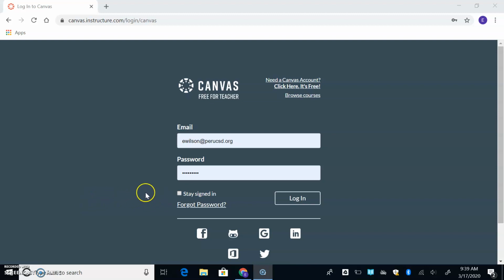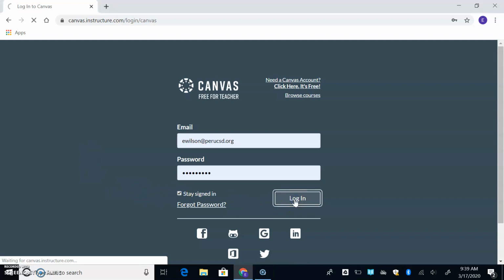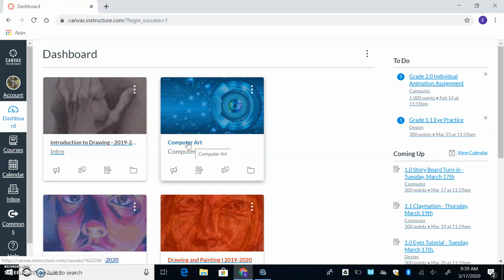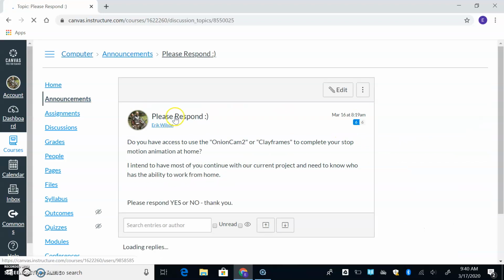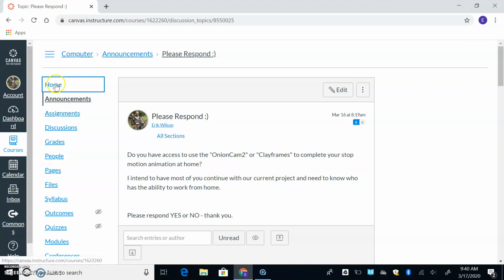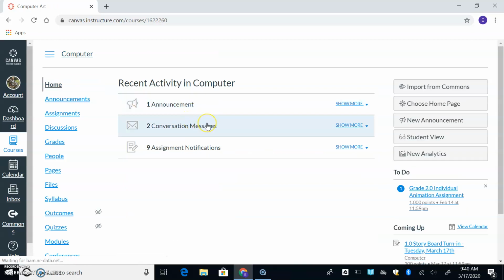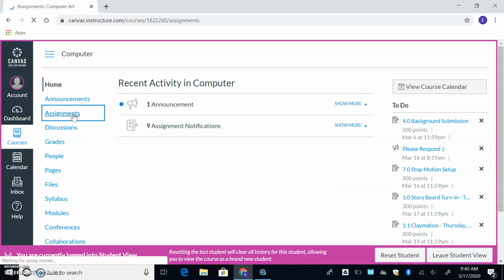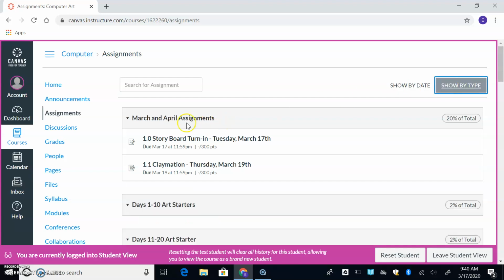Logging into Canvas